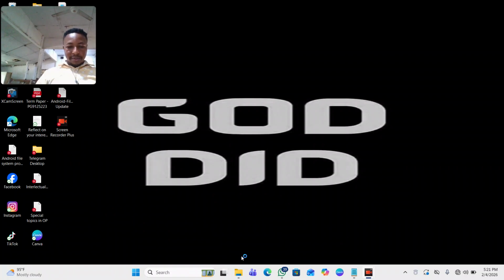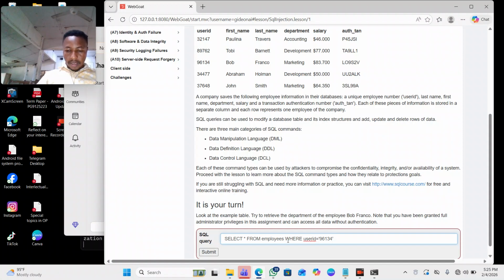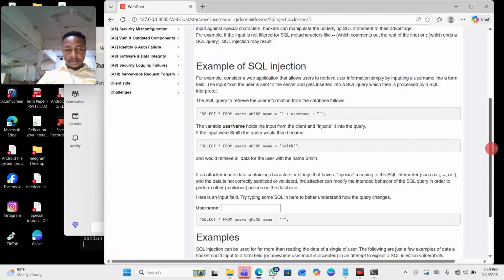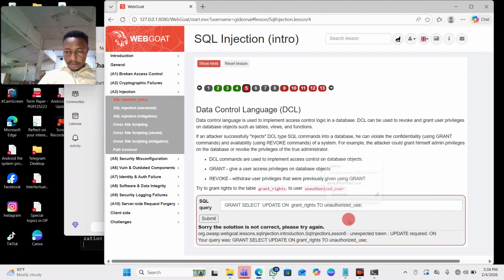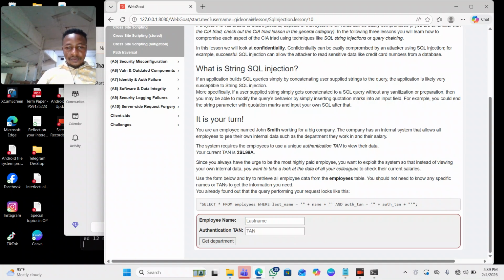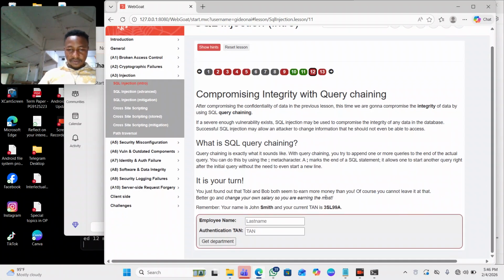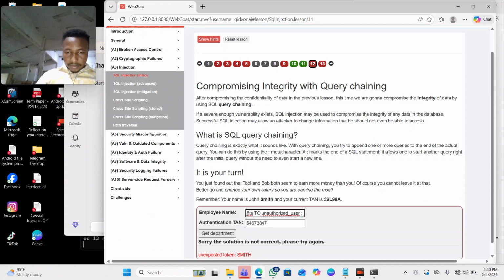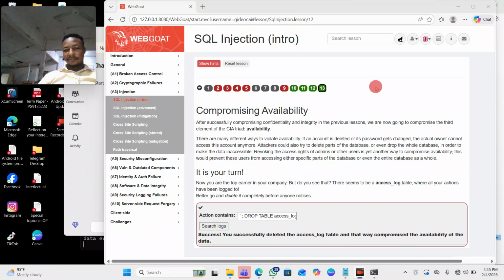How to hack every SQL server